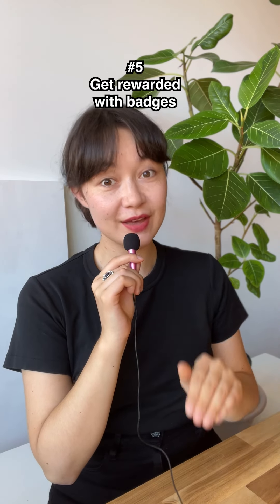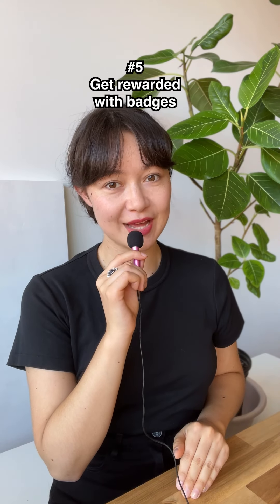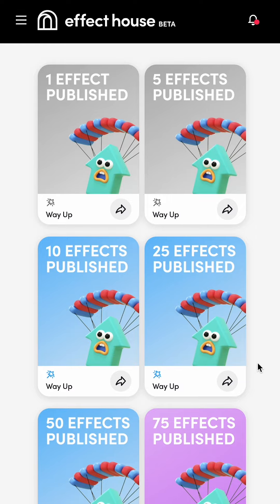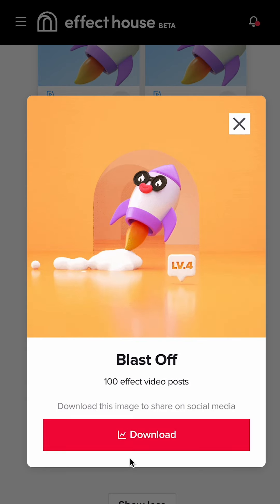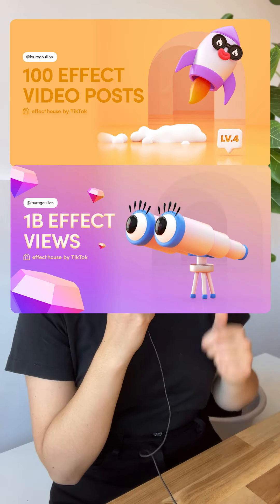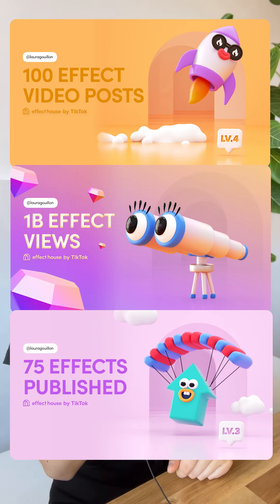5 Tips For Promoting Your Next Effect on TikTok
Time to share your effect with the world! In this video, Laura Gouillon will show you how to promote your next effect with new and existing audiences.